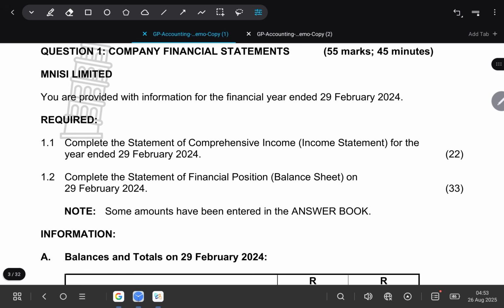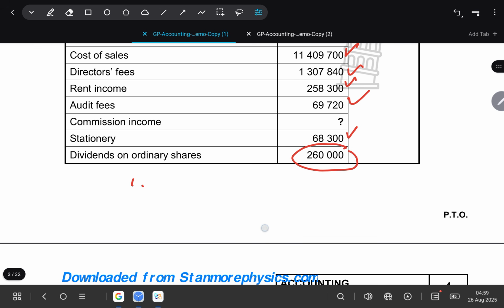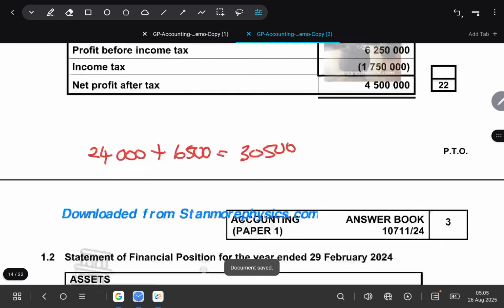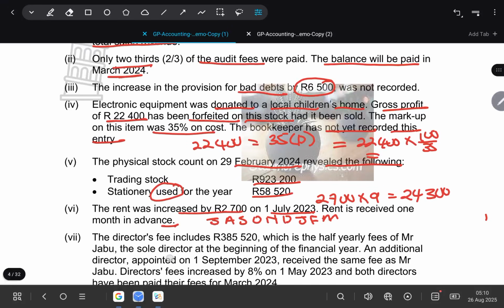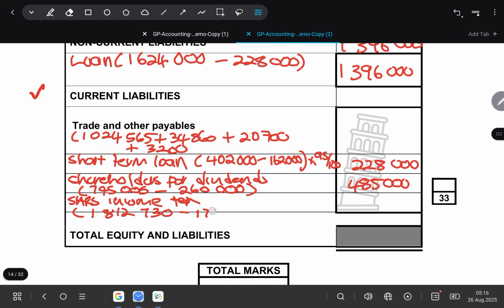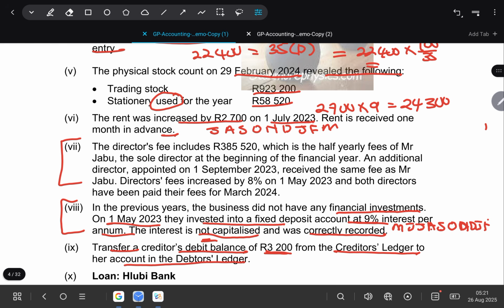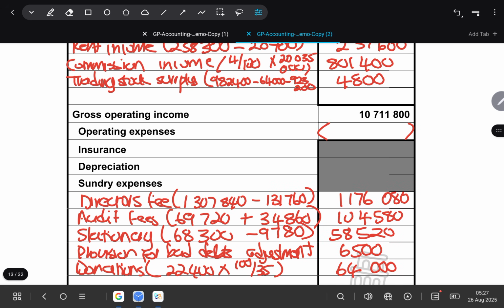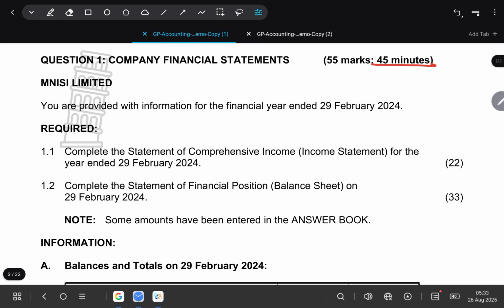Income Statement and Balance Sheet | Accounting Grade 12 Gauteng Preparatory Exam 2024